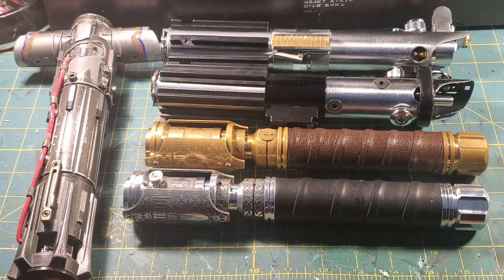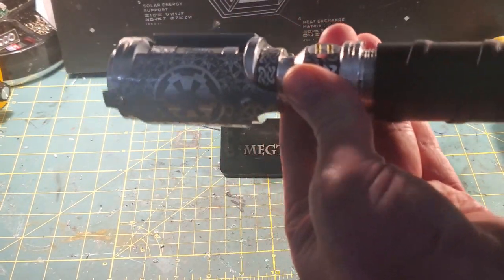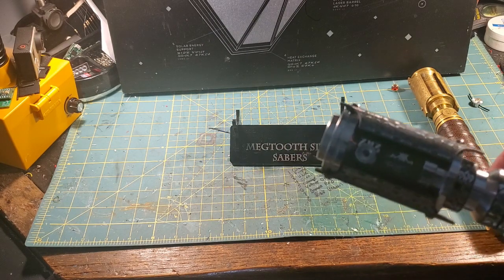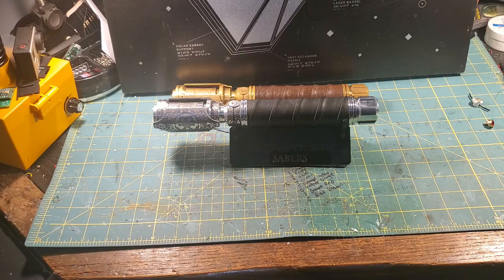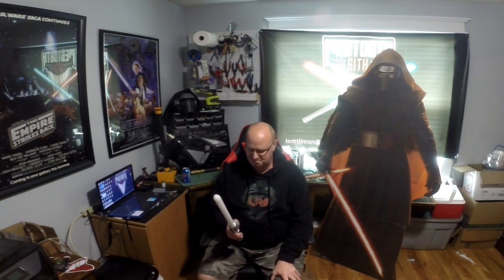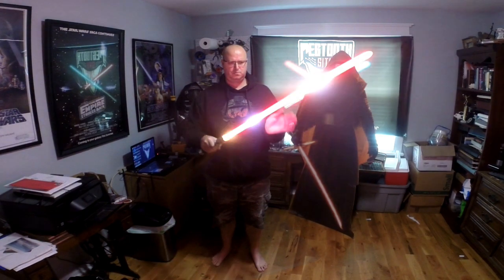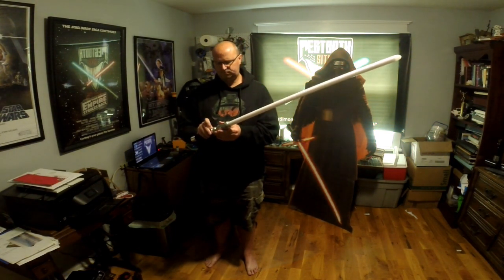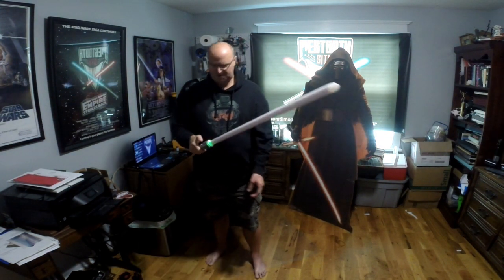1st ever Gen 3 Proffie 3 7 Beta Saber KR Flagship!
Demonstration of Fredrik's latest innovation.  This is the Proffie 3.7, a brand new Prop Soundboard that is capable of great things.  This soundboard has several upgrades over Proffie 2.2. Most notable are: SDIO SD Card read, which quickens the rate at which information can be extracted from an SD Card.  Onboard battery charging through micro USB, more RAM, remote micro USB pads, etc. You can learn more about it